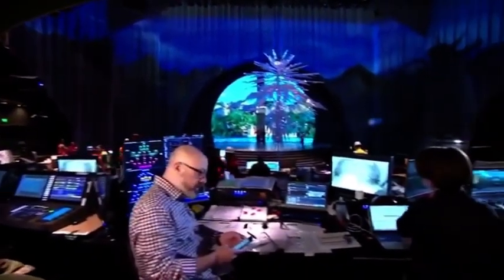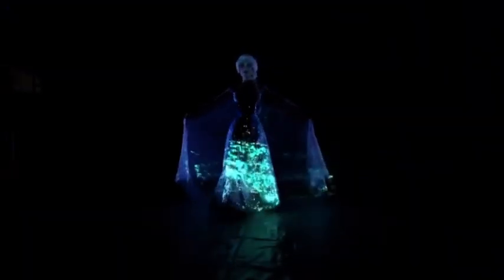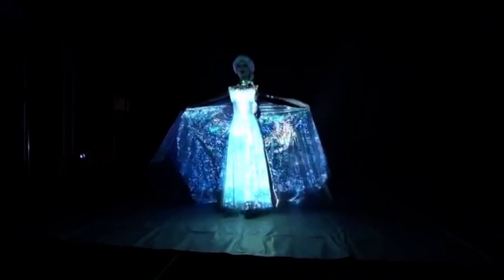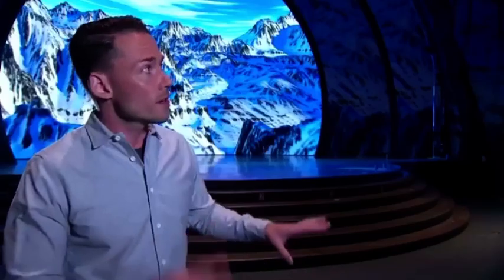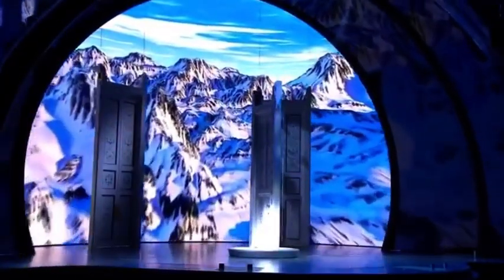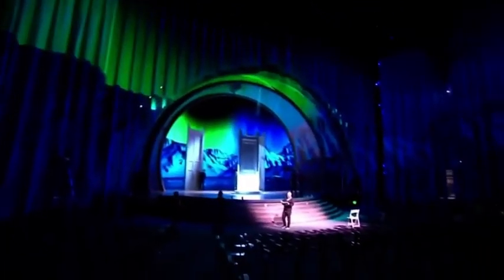Technology Behind the Scenes in Frozen: Live at the Hyperion | Disneyland Resort VIDEO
This was most likely filmed early 2016. This is the second version of the “Sneak Peek at the Innovative Technology Coming to 'Frozen - Live at the Hyperion'” that wasn’t used. The video showcases the BlackTrack technology, and at the time they were trying to use it for Elsa’s transformation but ended up not having enough time to engineer it perfectly, and it only got used in Anna’s freezing scene. Video from Disney themselves!